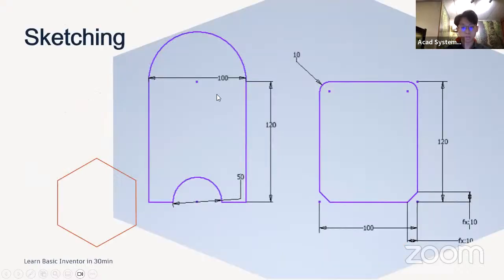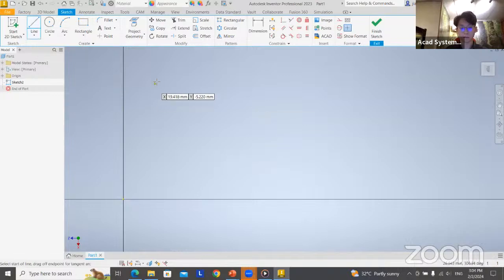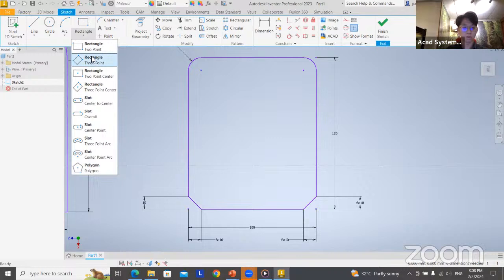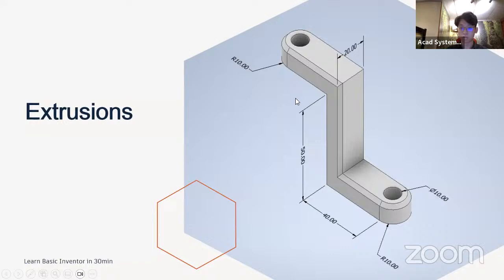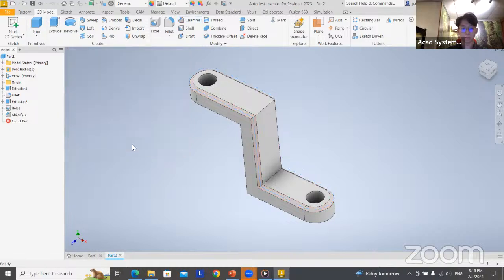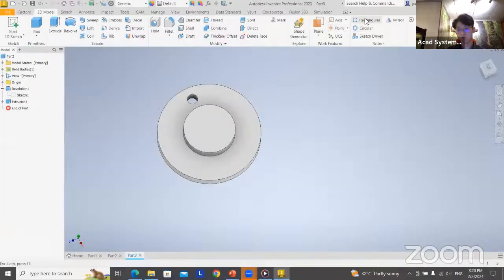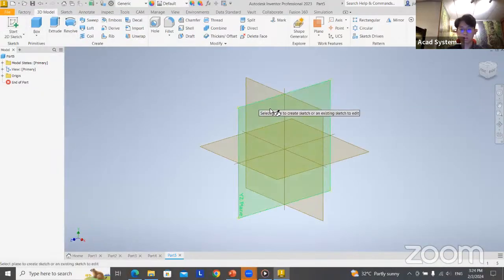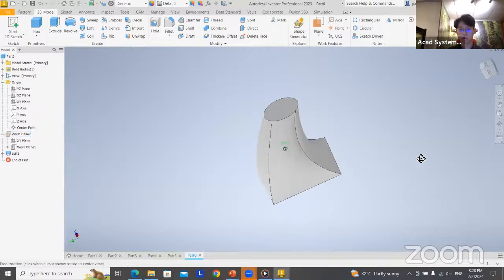Learn Basic Inventor in 30 min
Who Should Attend: Inventor Users, Designers, and Mechanical engineers

Autodesk Inventor is a 3D CAD software that empowers engineers, designers, and creators to transform their innovative ideas into detailed and precise digital prototypes. In this Free Online Lesson, you’ll grasp the fundamental concepts of this software, equipping yourself with the essential skills to create, modify, and visualize 3D models with ease.

Whether you’re a beginner in CAD or seeking a quick refresher, this tutorial ensures a streamlined learning experience. Learn the basics, navigate the user interface, and discover the key tools that will bring your ideas to life.

This lesson will show the basic knowledge of Inventor in creating, modifying, and visualization.